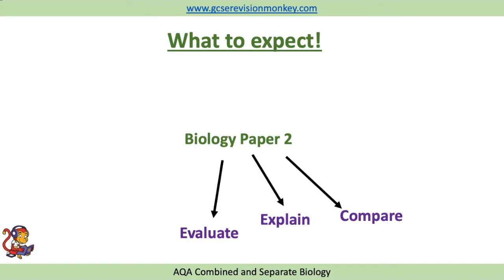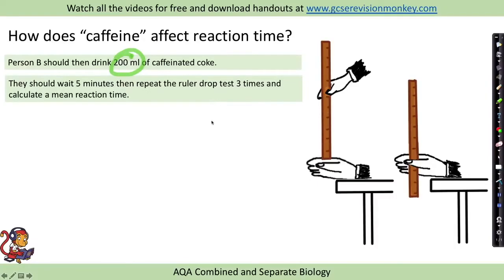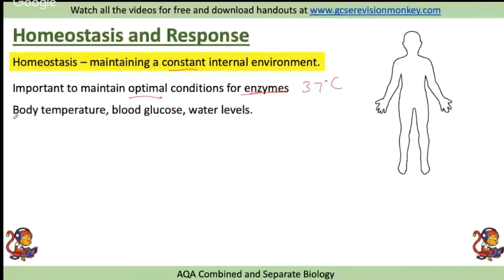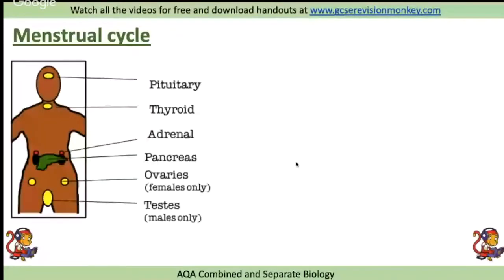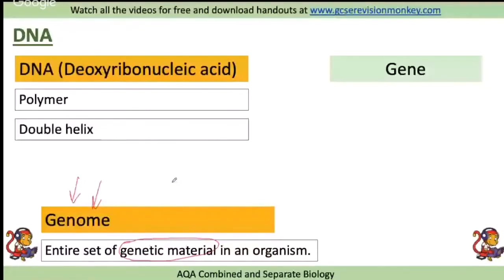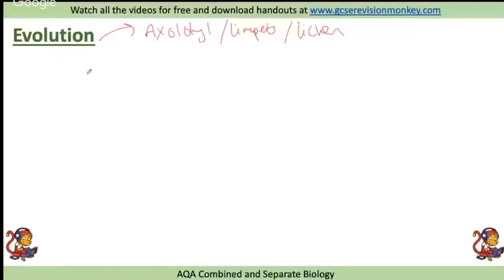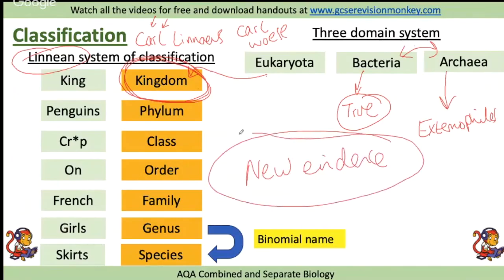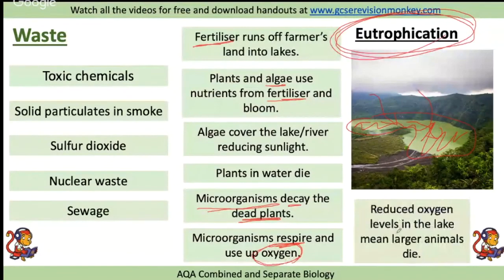2026 Exam! AQA Foundation Combined Biology Paper 2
This is a summary video for pupils studying AQA Combined Science GCSE. This video is for Foundation Tier students. It summarises the key skills and content needed for Combined Biology Paper 2. Free revision quizzes to help you too...

01:40 - graphs and tables
05:13 - calculations
08:45 - required practicals
21:29 - homeostasis
22:21 - nerve responses
28:34 - endocrine system
29:59 - controlling blood glucose
32:55 - menstrual cycle
34:30 - controlling fertility
36:52 - meiosis
41:11 - reproduction
42:58 - DNA
47:25 - genetic crosses
51:05 - polydactyly and cystic fibrosis
54:28 - evolution
59:39 - selective breeding
01:01:38 - genetic engineering
01:01:19 - classification
01:06:50 - ecology key terms and abiotic/biotic factors
01:09:39 - adaptations
01:11:03 - water cycle
01:11:49 - carbon cycle
01:13:44 - global warming
01:14:37 - waste and eutrophication